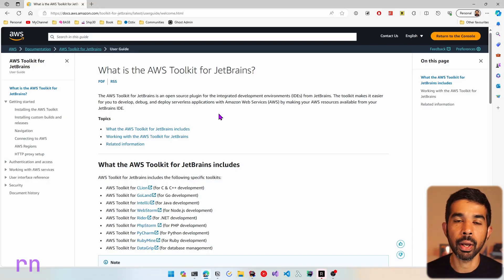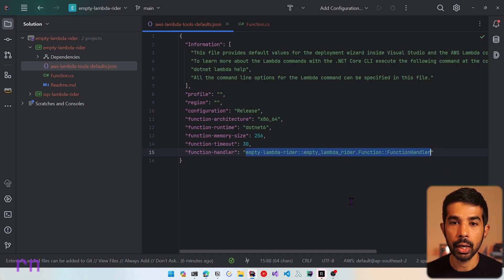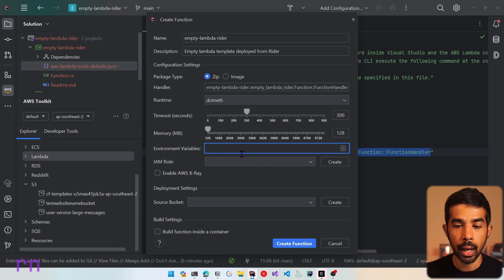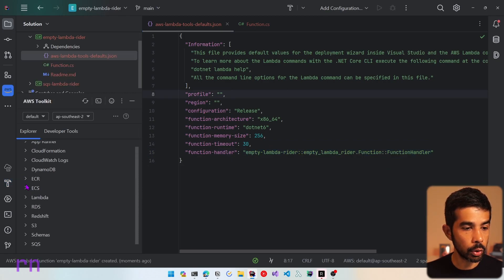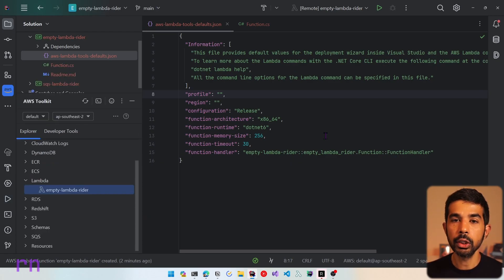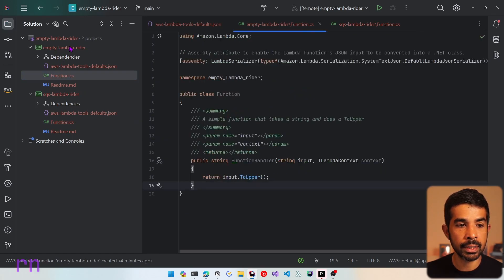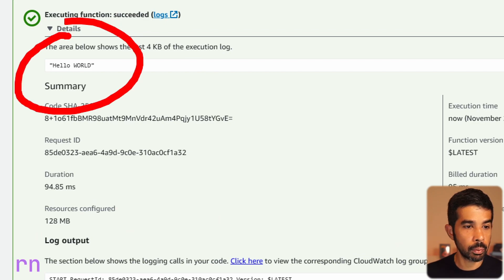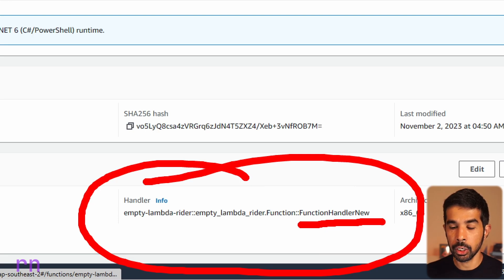DEPLOY LAMBDA Function From JetBrains Rider IDE | .NET ON AWS | Serverless | Amazon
Hi👋 The AWS Toolkit plugin for JetBrains Rider makes it easier to develop, debug, and deploy serverless applications with AWS right from your IDE.

In this video, let's learn how to quickly create and update standalone AWS Lambda Functions to the AWS infrastructure from within JetBrains IDE.

00:00 Introduction
00:49  Deploy New Lambda
   05:18  Rider Gutter Deploy
06:26  Update Lambda Function
   07:49  Update Function Configuration
08:53  Conclusion